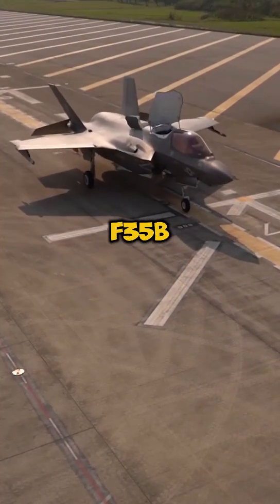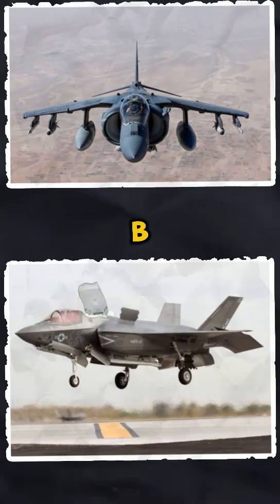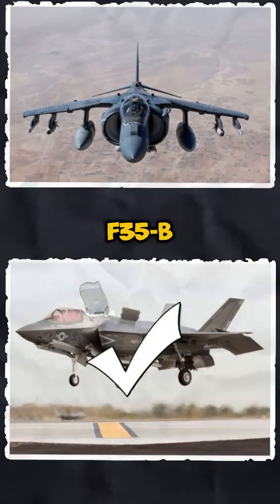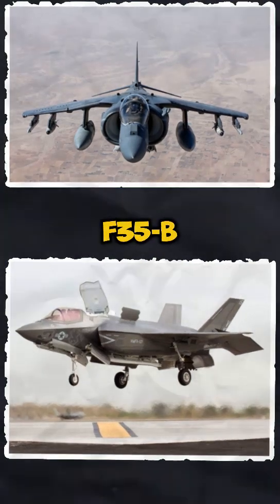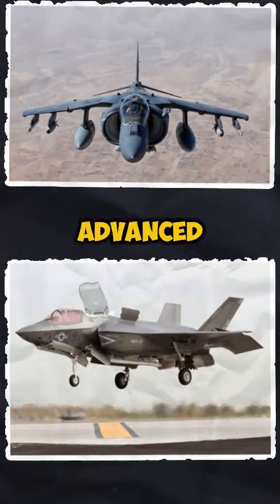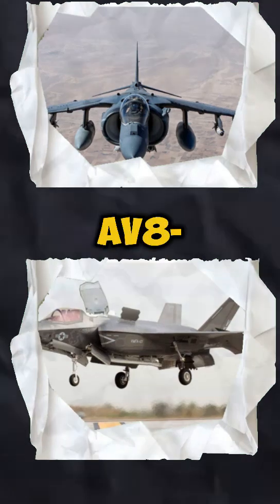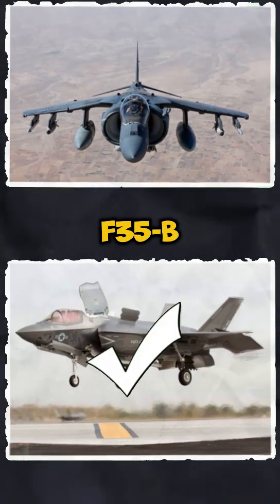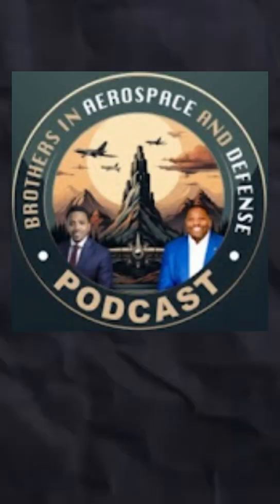F-35B vs. AV-8B Harrier II: Vertical Takeoff Showdown!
The vertical takeoff legends face off! The advanced *F-35B, with its stealth and next-gen tech, goes head-to-head with the iconic **AV-8B Harrier II* that revolutionized STOVL combat. Which aircraft would you choose for a high-stakes mission?